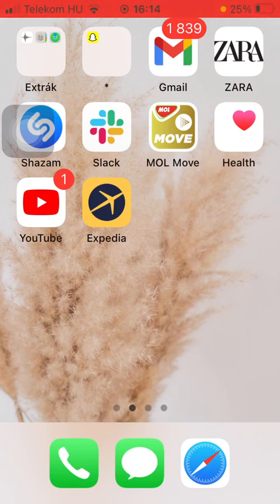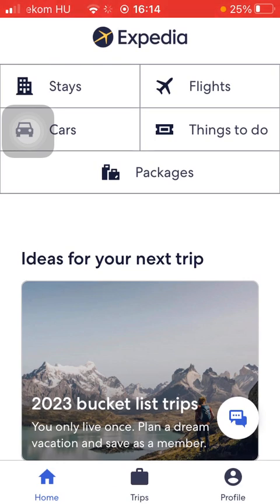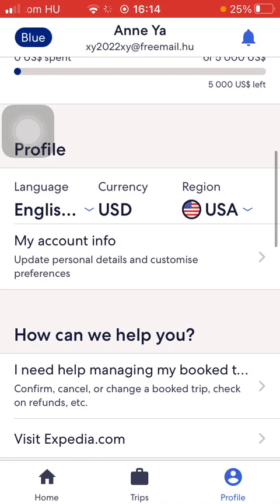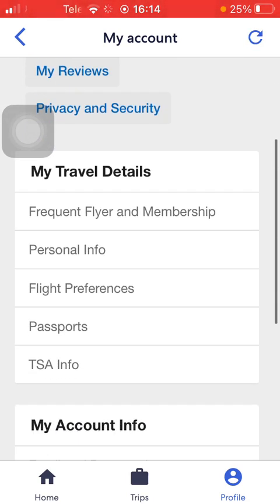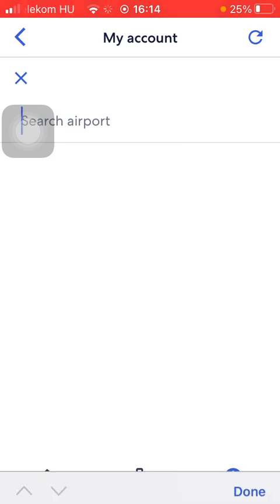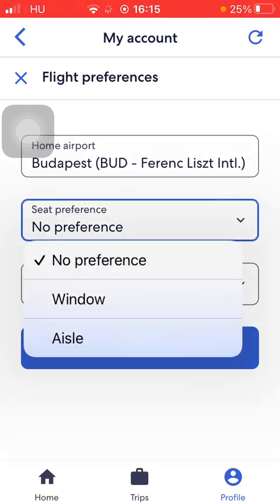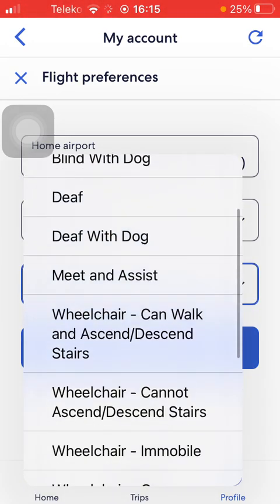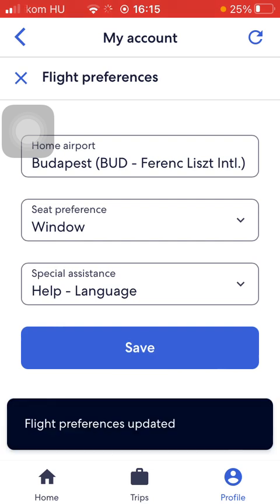How to add flight preferences on Expedia?